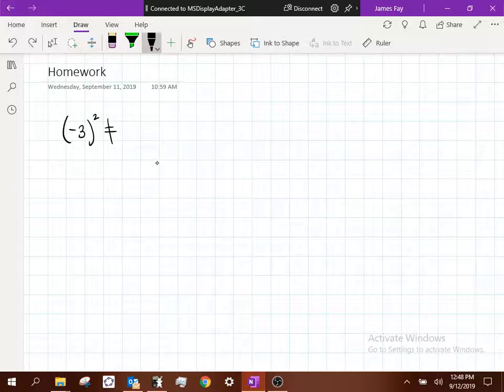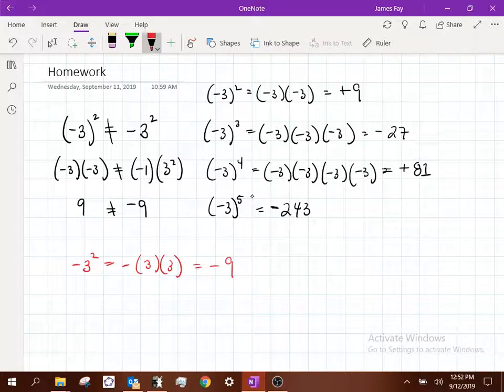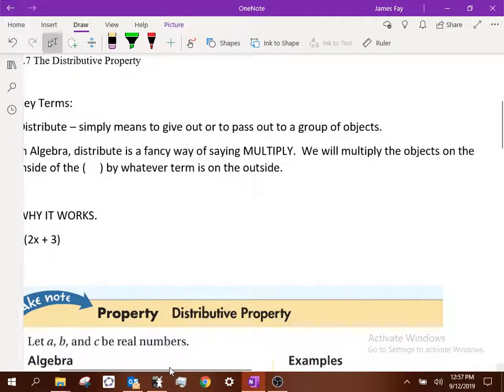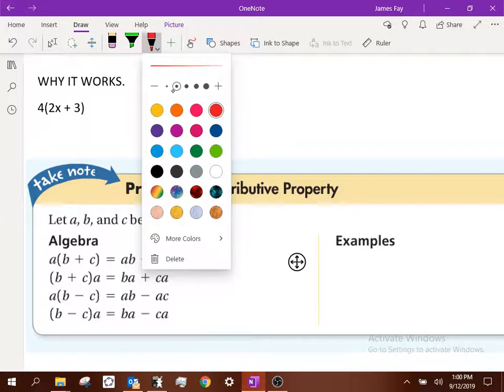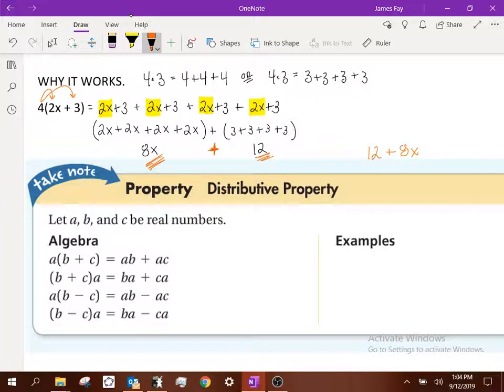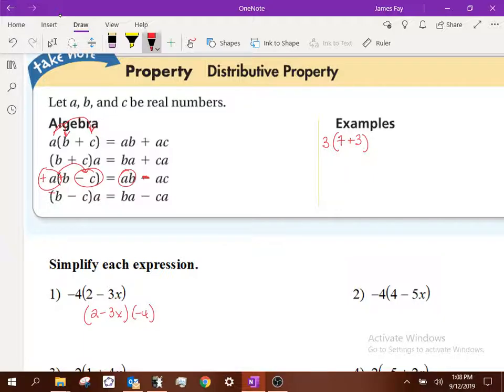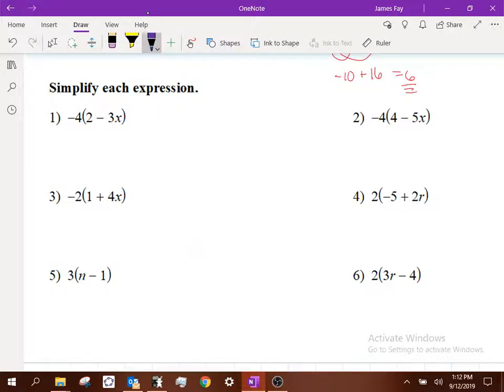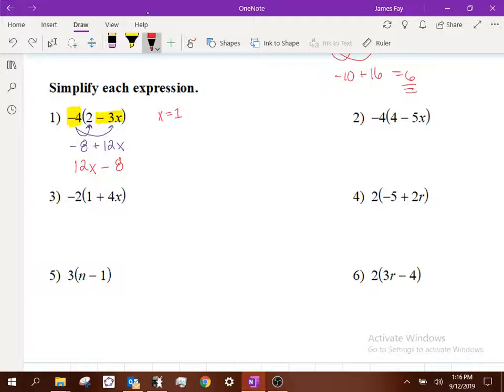9 12 19 1 7 Day1 Int1